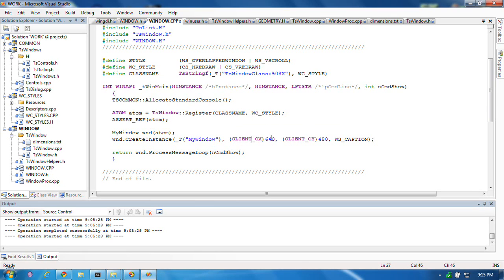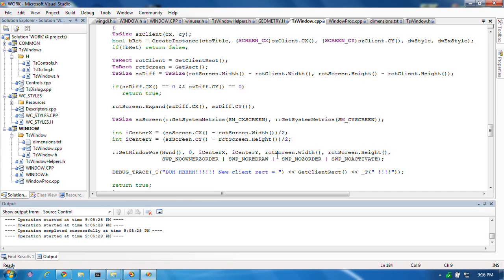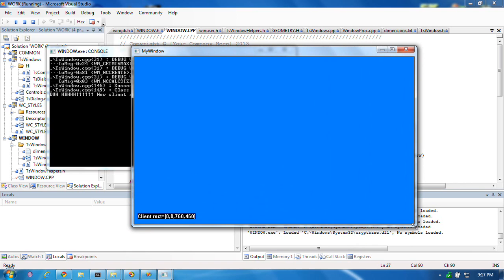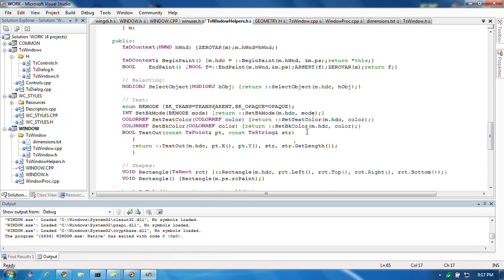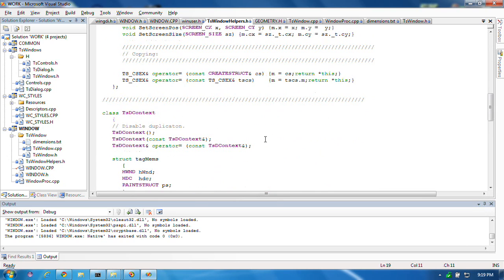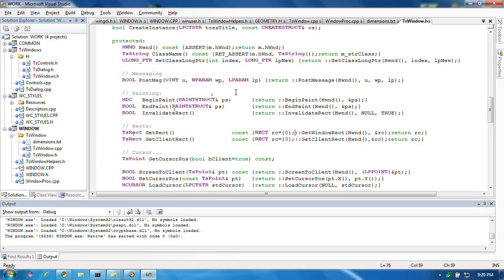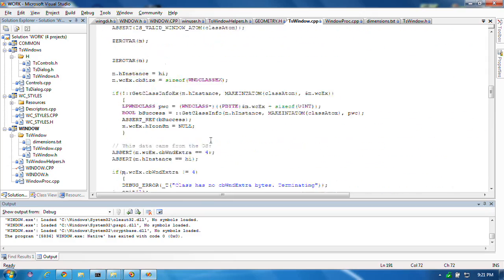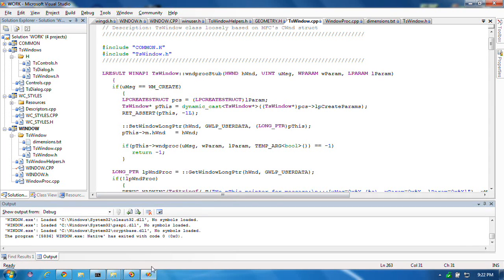Add.#77.1 : Oh, and one more thing before the next tutorial proper.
Many things fell together very quickly so I thought I'd record the situation as it is now so there will be no surprises next time.

- A